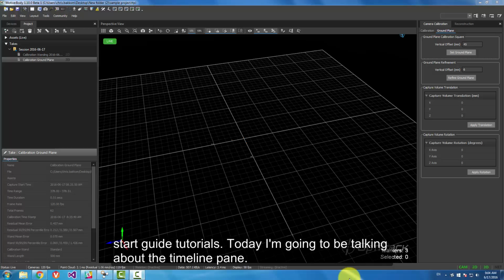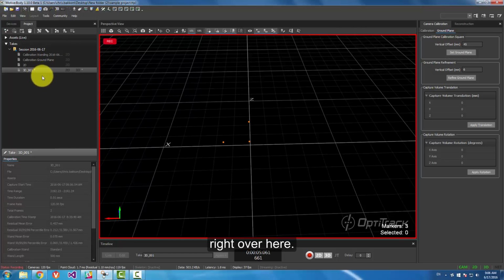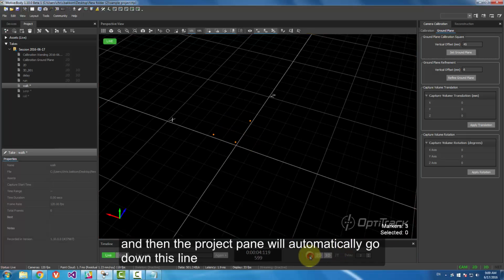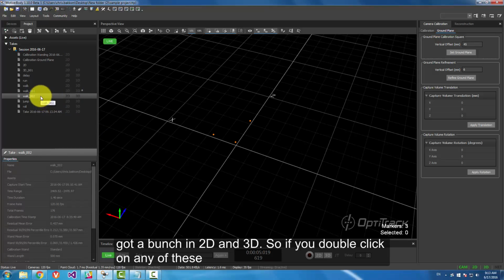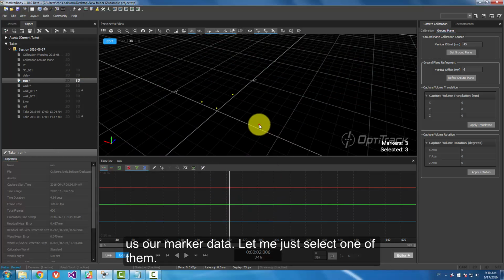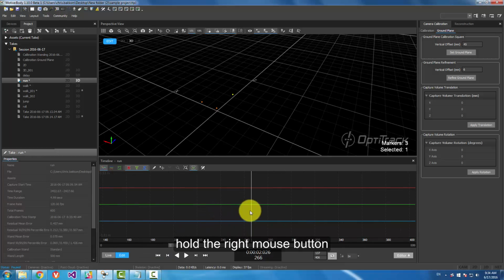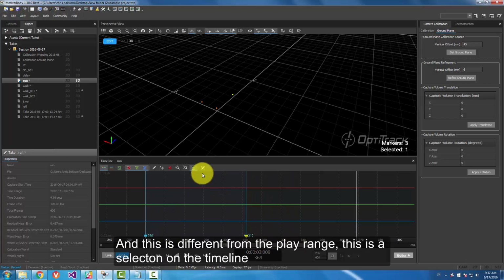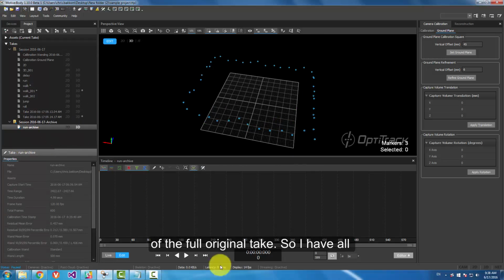Motive Tutorial | Timeline